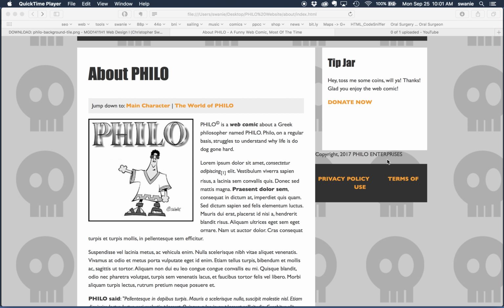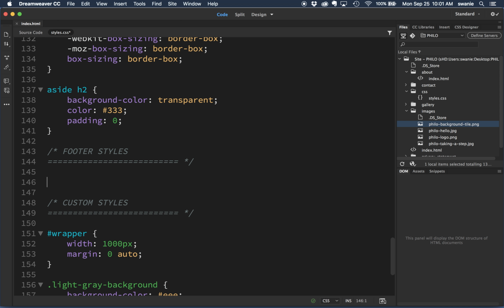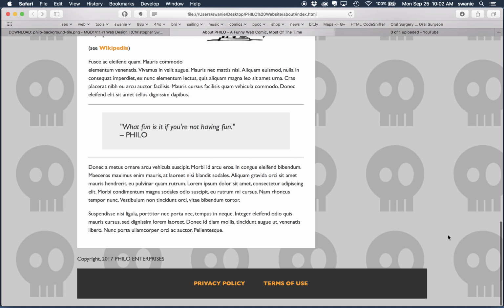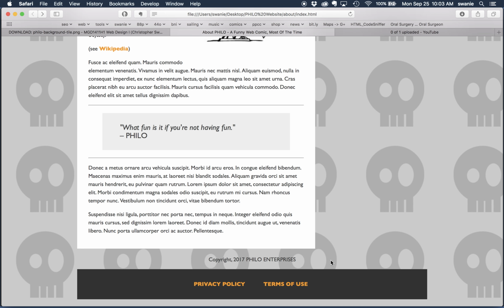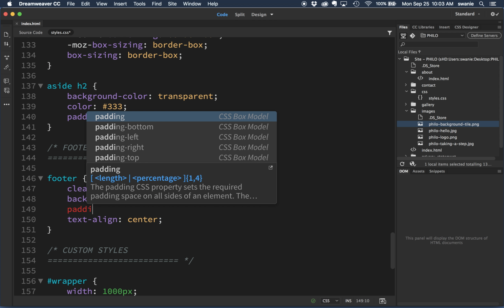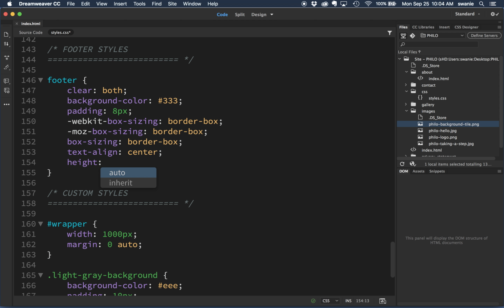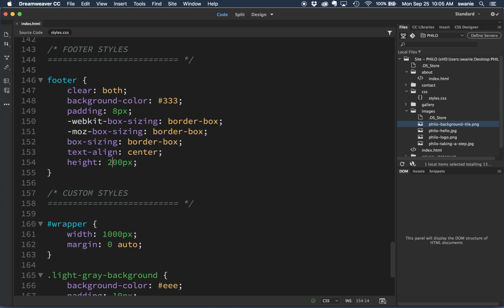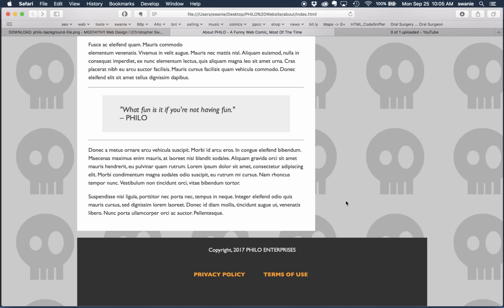How to Style the Footer in CSS